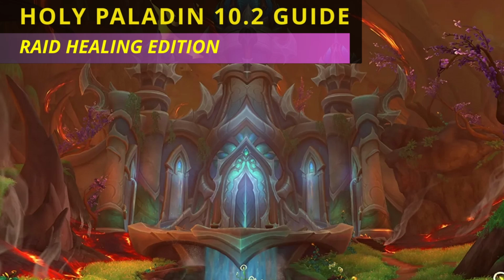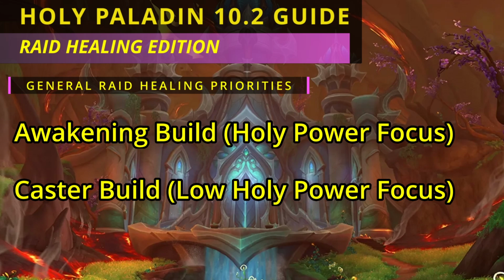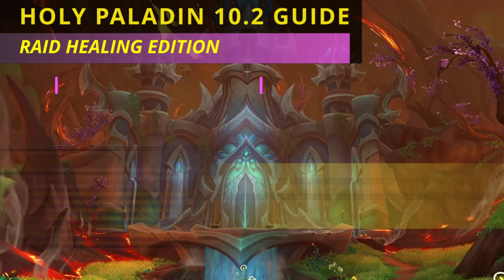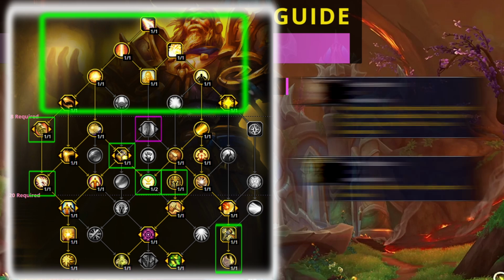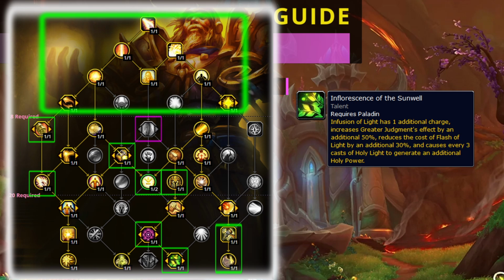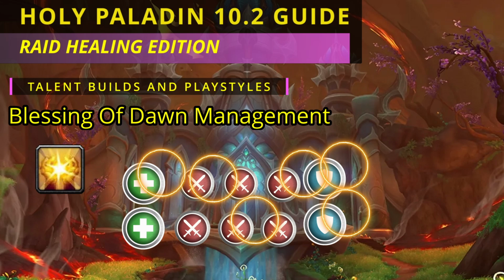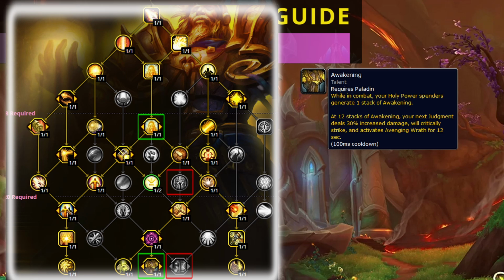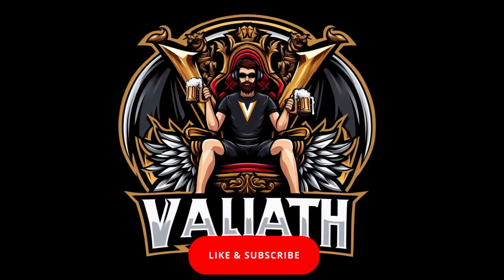10.2 Holy Paladin Raid Healing Guide | Best Talent Builds and Gameplay Tips & Tricks | Dragonflight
This is my 10.2 Raid healing guide for new players and veterans alike. We go over all of the important topics to prepare you for the new challenges that season 3 provides us.

Macros:
Beacon of Light:
showtooltip Beacon of Light
/cast [nomod,@mouseover] Beacon of Light
/cast [mod:shift,@mouseover] Beacon of Faith

Barrier of Faith:
showtooltip barrier of faith
/cast [@mouseover, help, nodead] [] Barrier of faith

Holy Prism:
showtooltip Holy Prism
/cast [target=mouseover,exists,nodead] Holy Prism

Blessing of Summer:
showtooltip Blessing of summer
/cast [@mouseover, help, nodead] [] Blessing of summer

Divine Toll:
showtooltip Divine Toll
/cast [@mouseover, help, nodead][] Divine Toll

Chapters:
0:00 - Intro
0:21 - Stat Priorities
1:48 - General Raid Healing Tips
4:41 - Caster  Talent Build
10:31 - Blessing of Dawn Management
12:43 - Awakening Talent Build
14:27 - Addons 7 Weakauras
16:10 - Outro